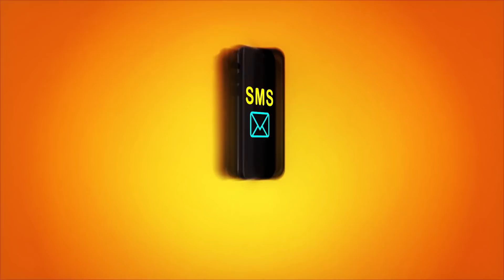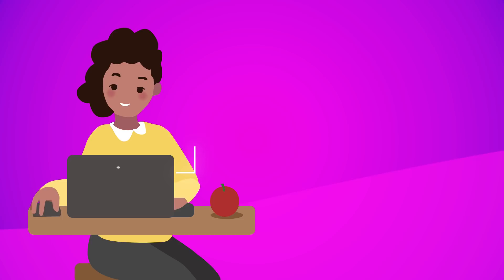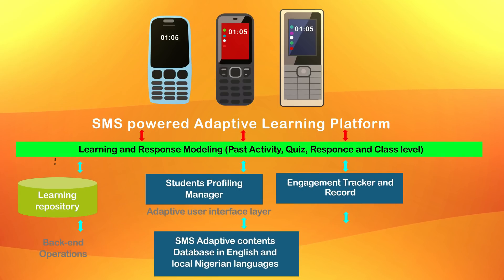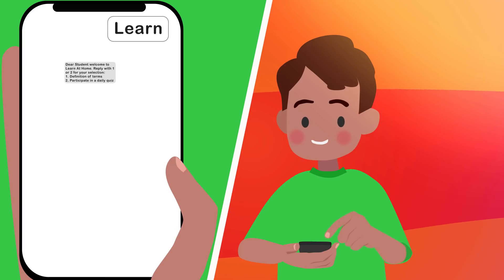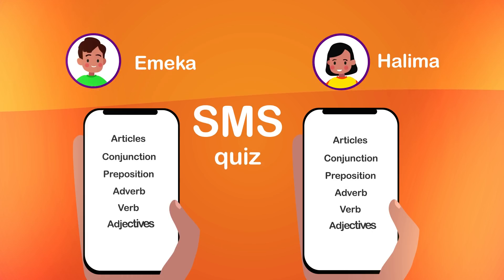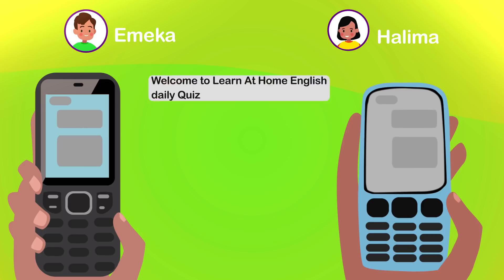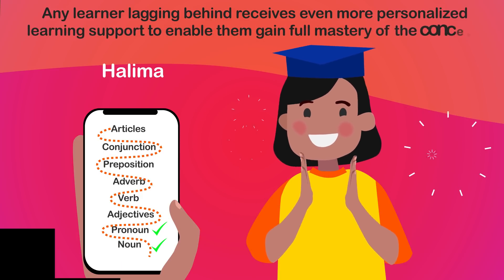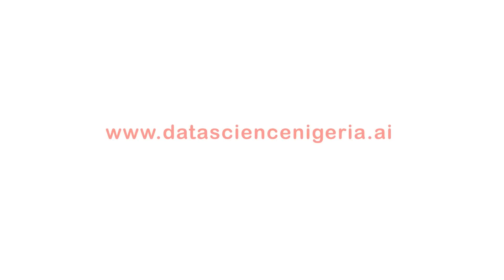DSN EdTech Artificial Intelligence powered Adaptive & Personalised Learning with SMS